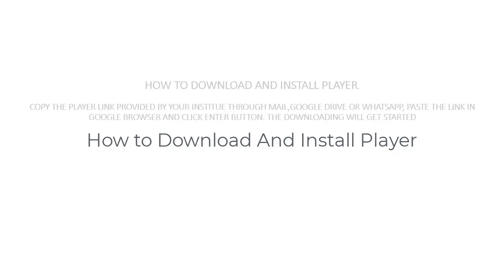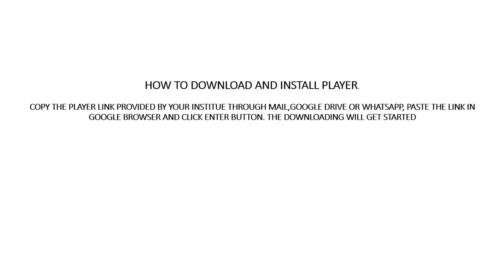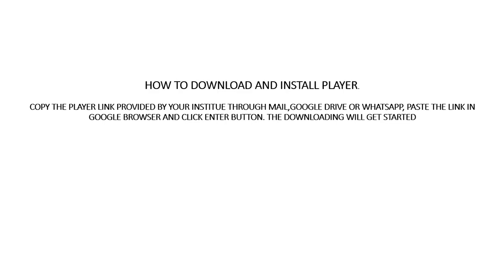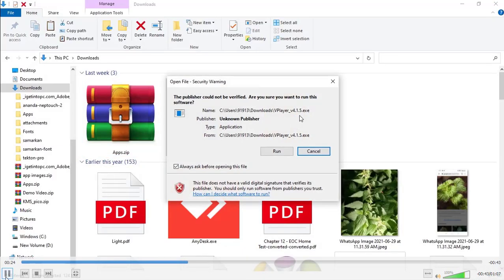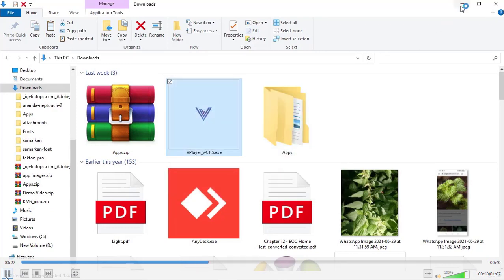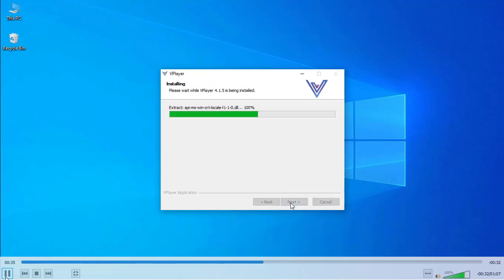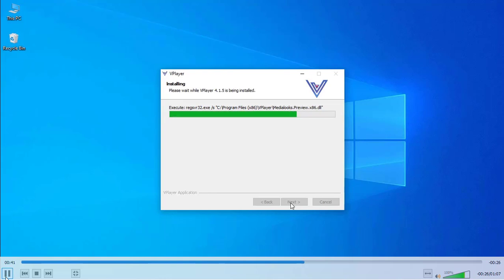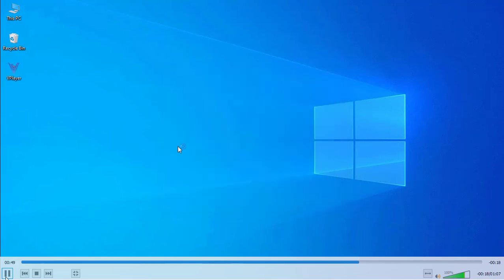How To Downlaod And Install Player